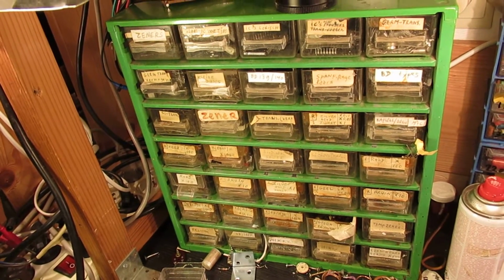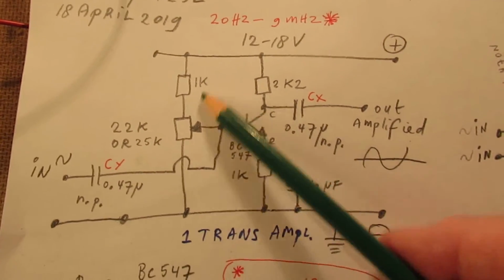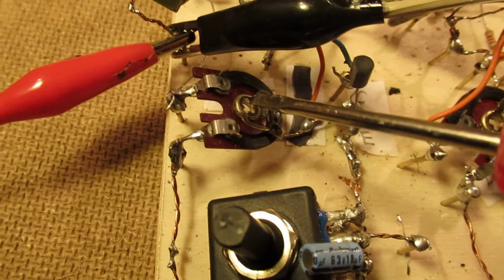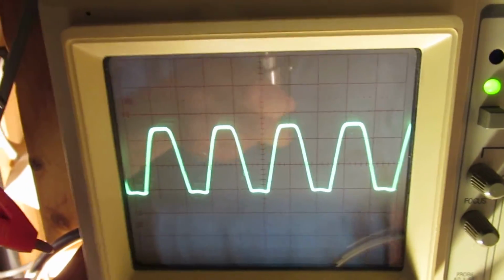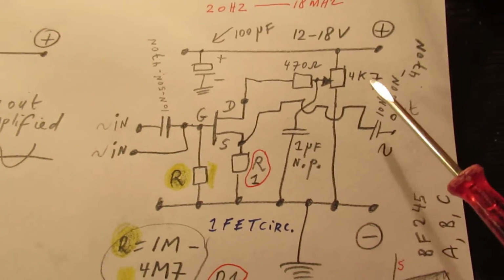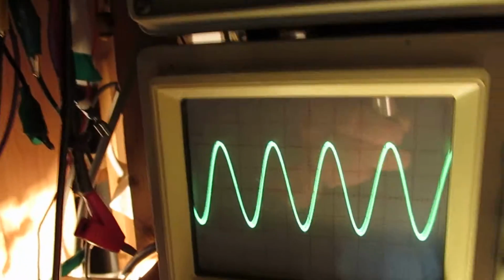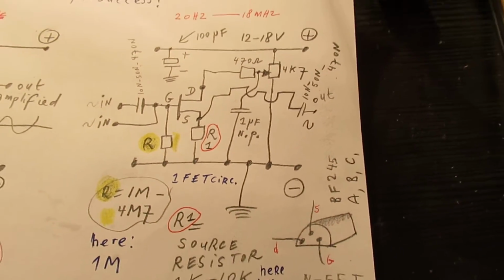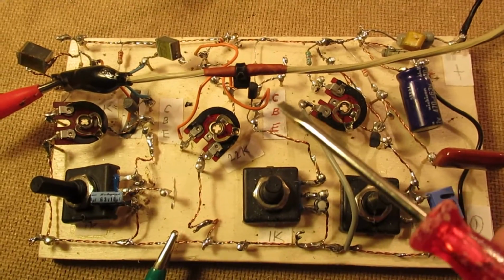Biasing the Bipolar Transistor & FET: the ultimate key to success in electronics & how to do it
The video tells it all: how to set a bipolar transistor or a small signal FET (Field Effect Transistor, here the BF 245 a, but BF 245 b and BF 245 c also work, also equivalent small signal FET’s) to its proper “bias”, in other words its “working point”.

No cumbersome calculations are necessary, the 2 circuits that I publish always work between 20 Hertz and 12 MHz (the FET circuit) and 20 Hertz and 9 MHz (the BC 547 b bipolar transistor circuit).

For 2-12 MHz the input capacitor and output capacitor of the BF245 FET must be 220 pF (input) and somewhere between 10 N and 100 N (output); or also 220-470 pF.

The FET circuit works as an impedance transformer with only a slight amplification.

So you can take out the signal between the source and the minus (ground) via a non polar capacitor, and, after that, amplify it with a bipolar (HF or not HF) transistor in the grounded emittor mode.

For FET audio (20 Hz-20 KHz) filters: input and output capacitors are in the 100 N up to 470 N (= 0,1 uF - 0.47 uF non-polar or ceramic) range. Check everything with the oscilloscope.

The grounded emitter bipolar transistor circuit with the BC 547 can work between (say) 20 Hertz and 9 MHz. For audio (20 Hz-20 KHz): the emitter capacitor (wiper of the 1 K potentiometer) must be 10 uF, the input and output capacitors are in the 470 N-1 uF (always non polar) range.

For 20 KHz-100 KHz: emitter capacitor = 50 N (0,05 uF) non polar and input and output capacitors are also (say) 50 N or smaller. Experiment, it will do no harm. 😊

Many video’s that I have published on You Tube can be found via my Channel Trailer: Link is

Important: to find the links to the (+/-700) video’s on my YT Channel, select, in the comments section,  “NEWEST FIRST”

There is an important video via which you can buy a document where I give links to hundreds of my You Tube video’s, published between 2010 and 2018.

Regarding all my video’s: I constantly keep them actual, so the original video’s with the most recent information are always on YouTube. That is the source, and search there. When my video’s are reproduced or re-edited on other websites/channels you can not (!) be sure about the original content (=really working electronics) and important adaptations to the circuits.

Be aware of that, I saw on the internet my circuits reproduced in a poor or even not proper way.  I can not help that, sorry. Upload 19 april 2019.